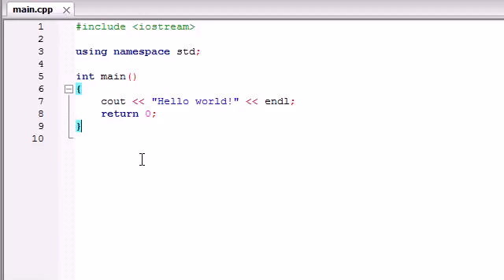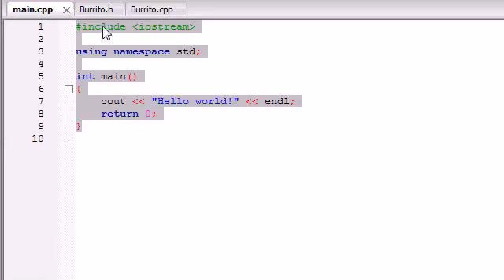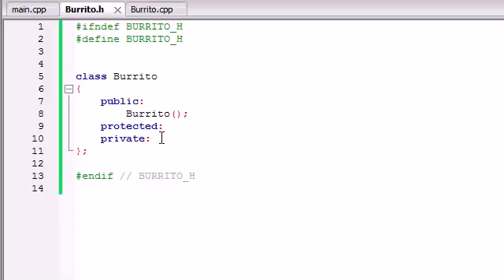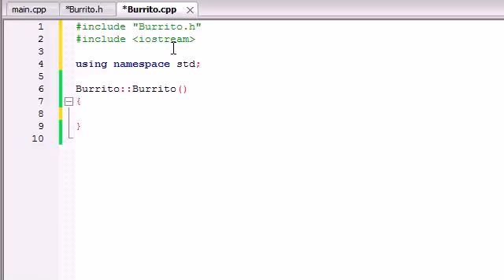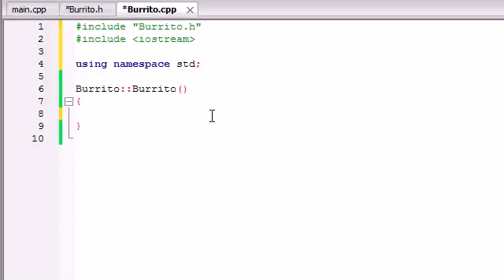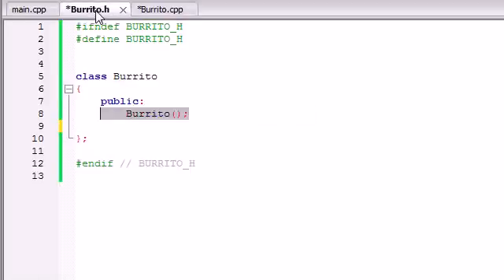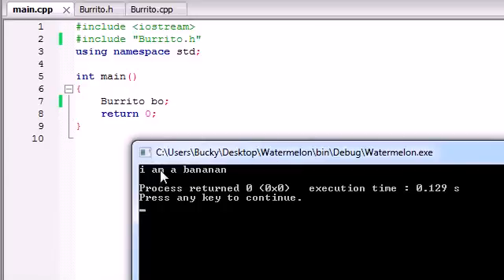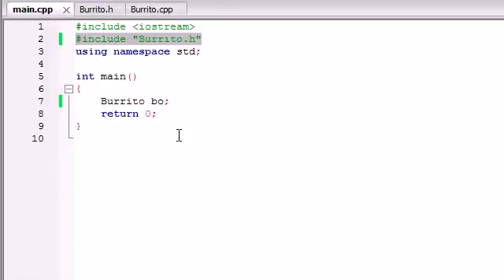C++ Programming Tutorials 15 Placing Classes in Separate Files